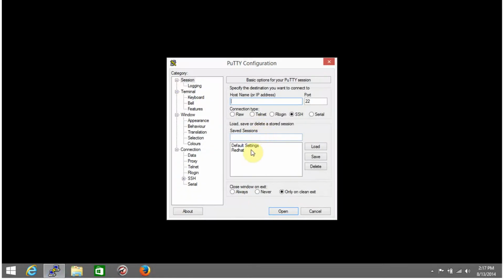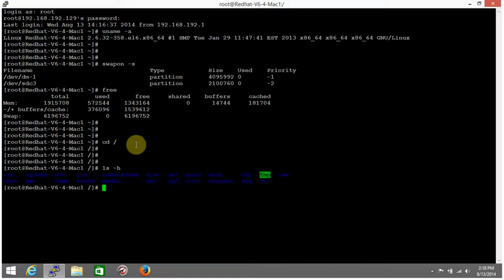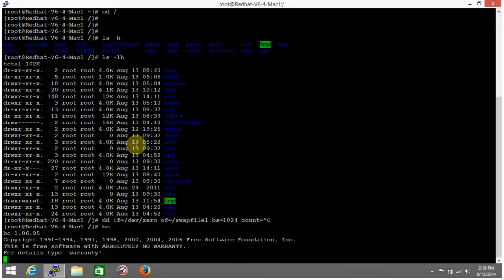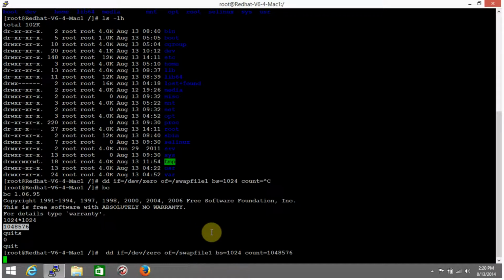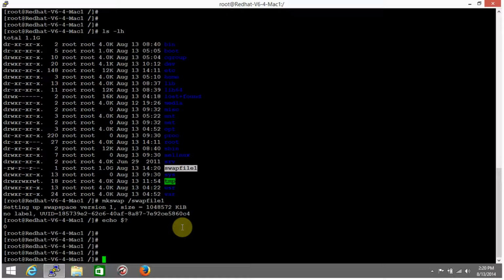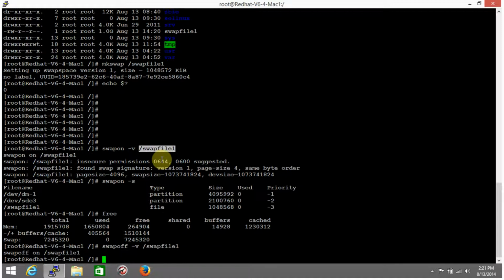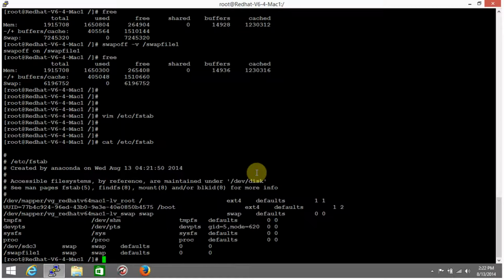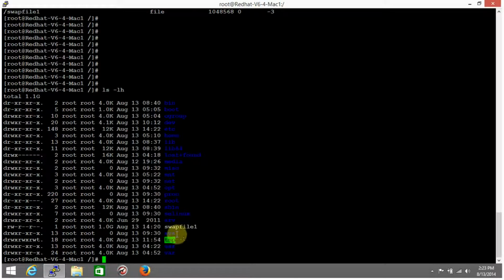Adding Swap using swap file to Redhat Linux Server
This video talks about adding the swap space to a Redhat Linux Server using swap files and how to keep it persistent across the reboots.